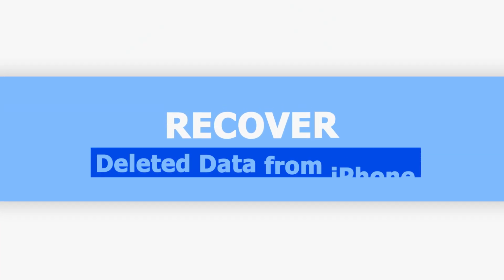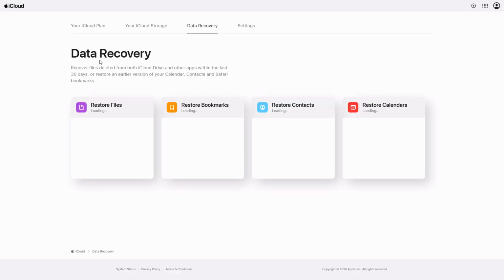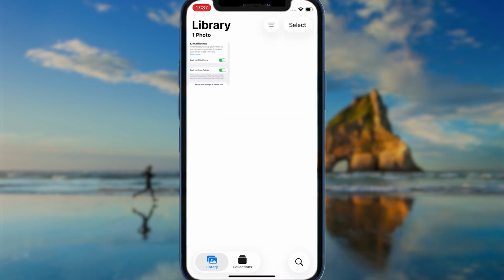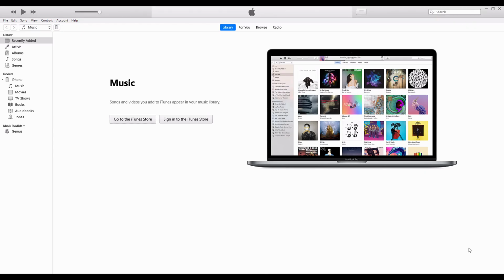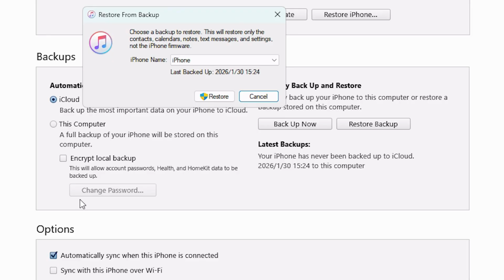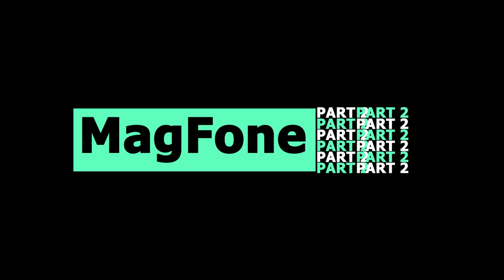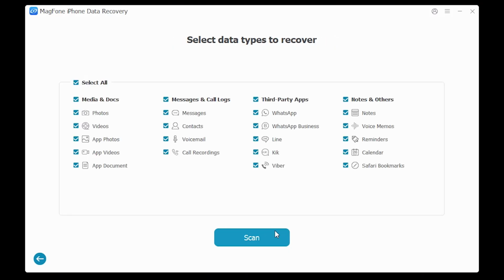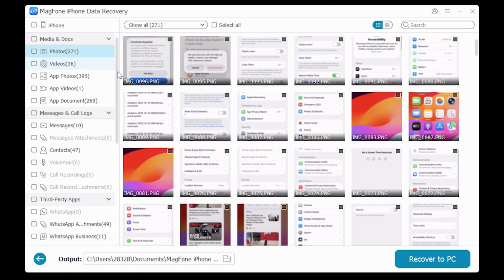How to Recover Deleted Data from iPhone (4 Ways)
Use MagFone iPhone Data Recovery to retrieve accidentally deleted data from iPhone and iPad without backup
Did you just accidentally delete precious photos, chat history, or contacts from your iPhone? Facing data loss due to water damage, a broken screen, or a failed iOS update? Don't worry, this video covers solutions for all scenarios! We detail the complete recovery process.

In this video, you will learn:
💡How to use Apple's official free methods to recover files, contacts, and photos deleted within the last 30 days from the iCloud recovery page or the "Recently Deleted" album.
💡How to perform a full device restore using an iTunes/Finder backup on your computer, including its pros and cons.
💡A step-by-step guide to using professional data recovery software.